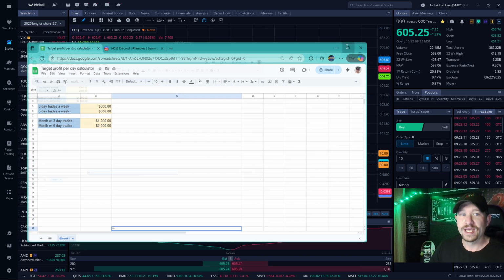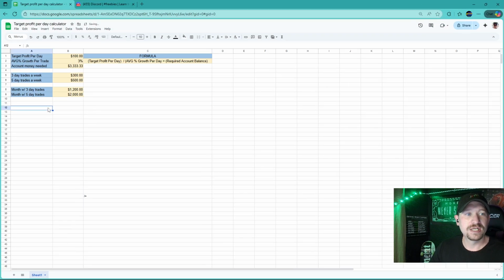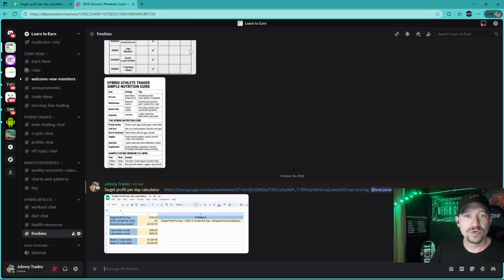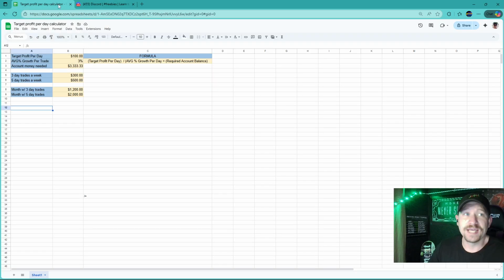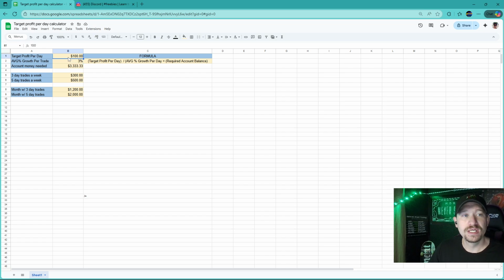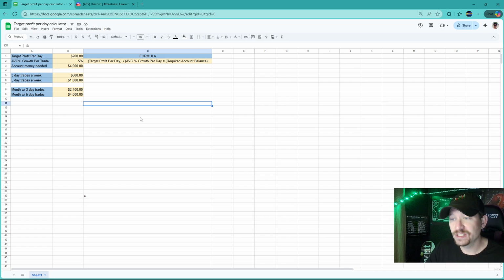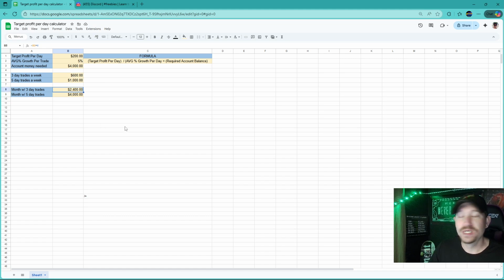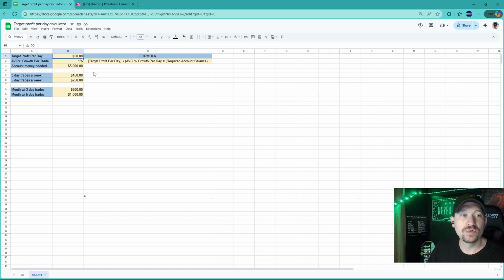How To Make $100 Per Day Trading The Stock Market!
In today's video I talk about the FAQ I get when it comes to "how to make $100 per day". I give an example that it's not how but what you must be doing to achieve that $100 a day goal. I hope that this can give new traders a better understanding on how to be consistent and profitable penny stock/ swing traders.

1. ✅ JOIN our FREE Discord (Watch Daily LIVE trading)